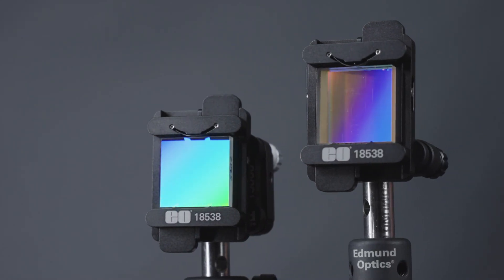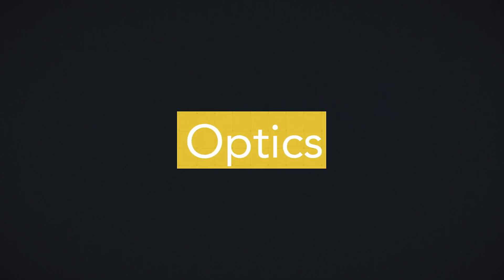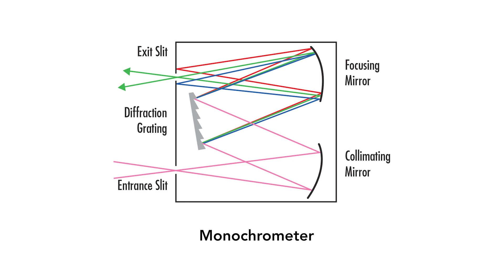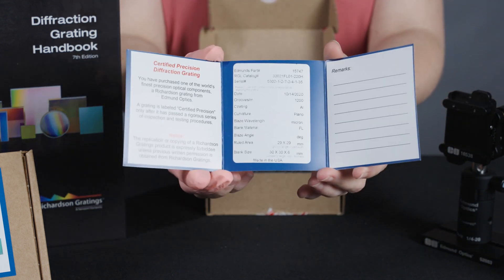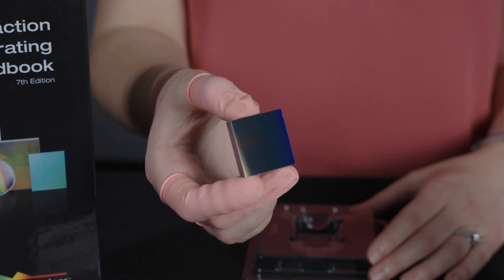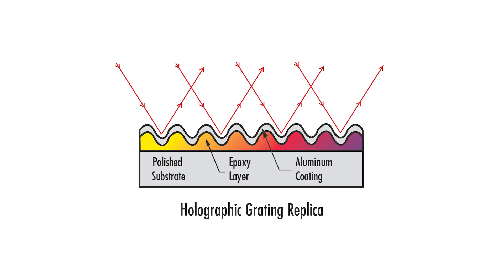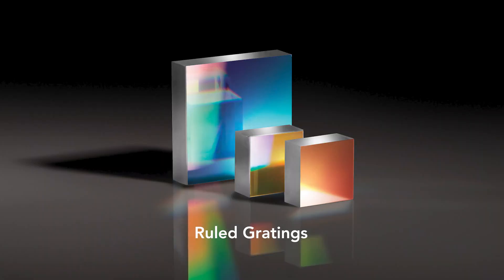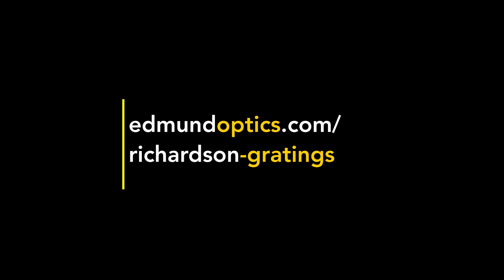Richardson Gratings™ Unboxing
Edmund Optics® offers a variety of high-precision optical gratings from Richardson Gratings™, an industry leader in ruled and holographic diffraction gratings. Their gratings’ tight dimensional and groove spacing tolerances, and their minimized reflected wavefront distortion, maximize system performance. These ruled and holographic gratings are ideal for applications including spectroscopy, telecommunications, and education. Richardson Gratings was founded in 1947 and is now an MKS Instruments brand. Edmund Optics provides a large selection of in-stock Richardson Gratings products available for immediate shipping and is proud to be their global distribution partner.